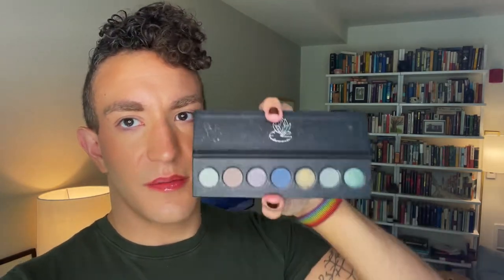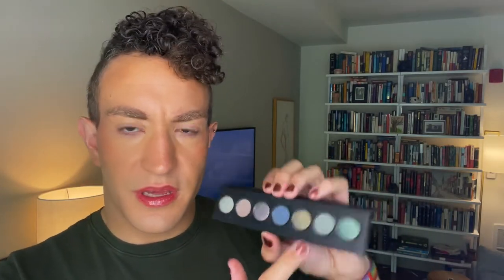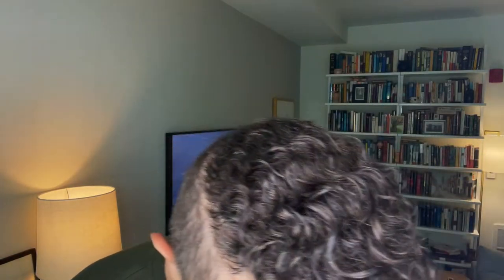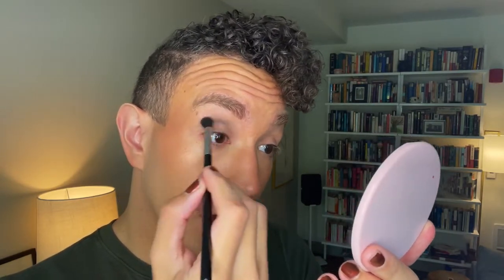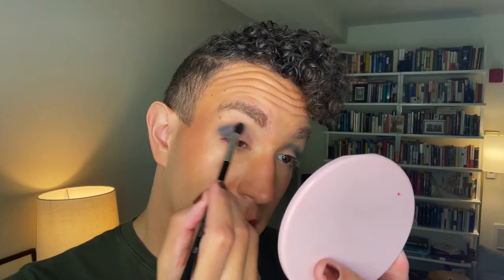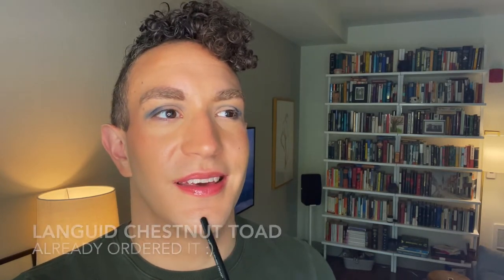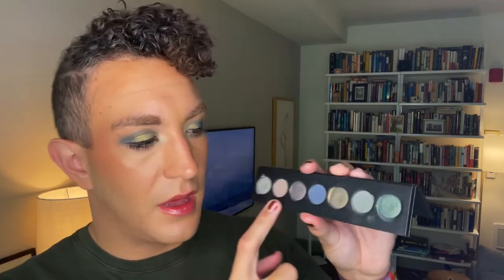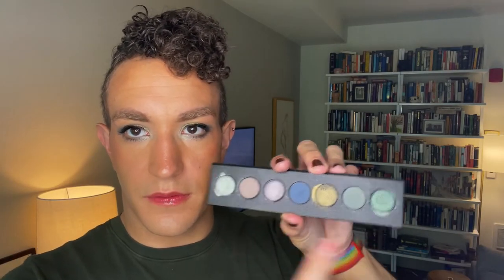Sigil Inspired The Call of Mist | Swatches and Tutorial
Hi everyone!

Here is a quick video swatching and trying the new-ish The Call of Mist palette from Sigil Inspired by Tammy Tanuka. This is such a beautiful fall palette! Let me know what you think.

Time Stamps

00:00 Intro
01:24 Shades and Swatches
03:40 Tutorial
09:39 Final Thoughts

Makeup Details
Brows: Haus Labs The Edge Eyebrow Pencil in Soft Brown, Nyx Brow Glue

Eye Primer: Urban Decay
Mascara: Urban Decay Perversion

Primer: Urban Decay All Nighter Glow
Foundation: Fenty Ease Drops in Shade 11 + Auric Glow Lust in Pyrite
Concealer: Kosas Revealer Concealer in shade 6.0
Powder: Kosas Cloud Set in Comfy
Blush & Highligher: Pat McGrath Amber Allure
Setting Spray: Urban Decay Glow All Nighter